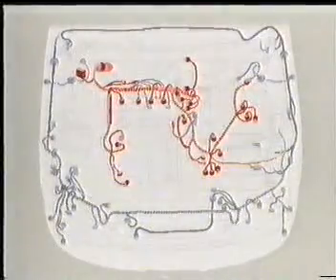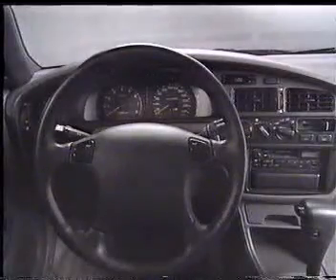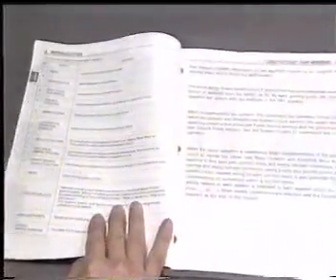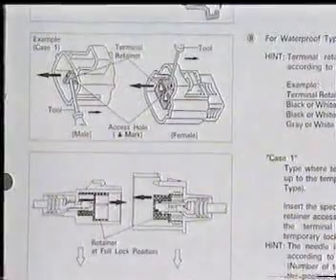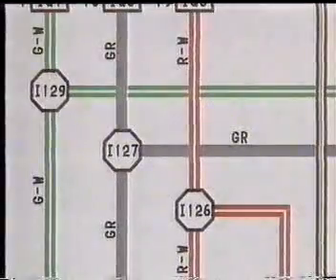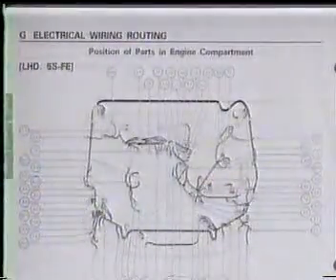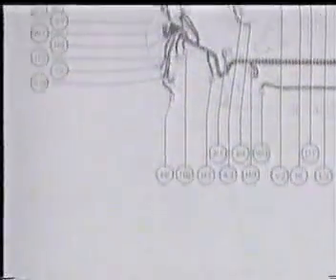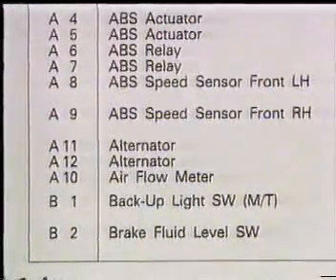Electronics.avi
AUTO AND DIESEL DEPARTMENT OF GOVERNMENT COLLEGE OF TECHNOLOGY LAHORE.